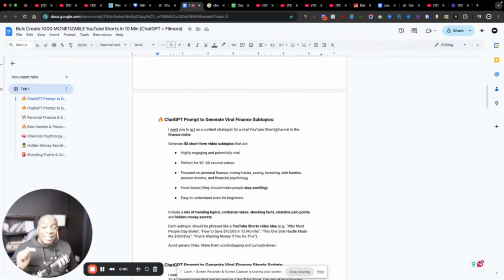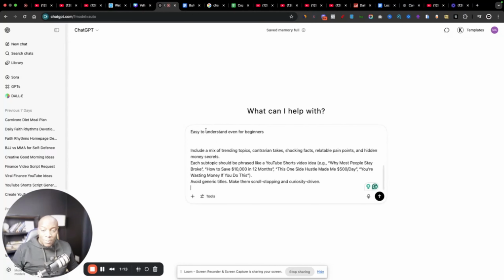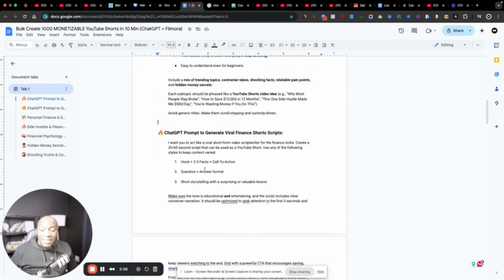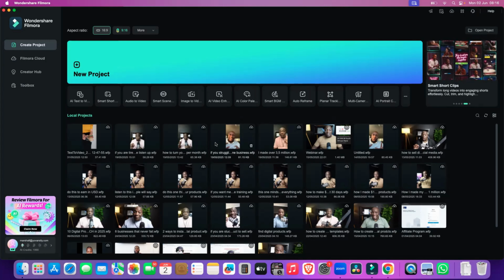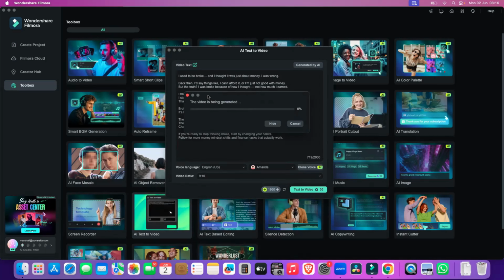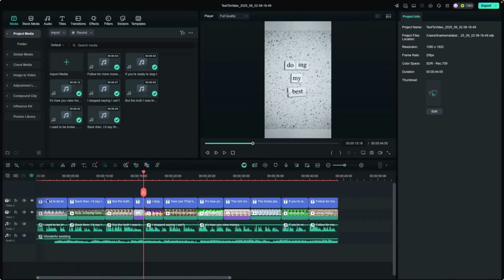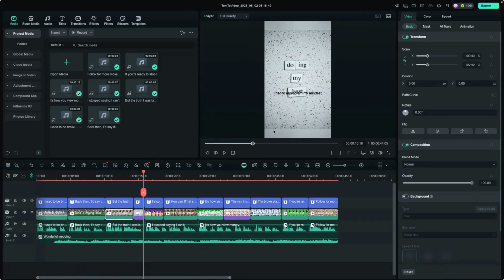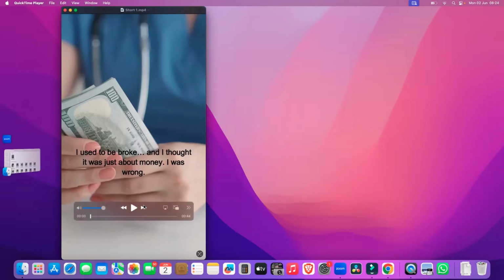The LAZY Way to Make 1000 YouTube Shorts with ChatGPT + Filmora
✅ Download Wondershare Filmora for PC/Android/iOS for Content Creation!

In this video, I’ll show you how to bulk create 1000+ YouTube Shorts using ChatGPT and Filmora with no editing experience needed!

Whether you're starting a faceless YouTube channel or trying to grow fast with high-volume content, this step-by-step tutorial reveals how to:

✅ Use ChatGPT to generate viral short-form scripts
✅ Automate voiceovers and visuals using Filmora’s AI tools
✅ Create monetizable content at scale with minimal effort
✅ Save HOURS of manual editing and content planning
✅ Tap into trending YouTube Shorts niches for high RPM income

This strategy is perfect for creators who want to grow a YouTube automation channel, monetize Shorts without showing their face, or simply scale their content production like a pro.

Here are the benefit download from the link in descriptions:
1) New users complete registration: 3 days of free watermark export (equity gift real-time)
2) New users complete installation (startup): 100 AI Credits (equity gift t+1)
3) New users complete export: 100 points (equity gift t+1)

Chapters
00:00 Start
00:15 Example channel
01:00 The tools
01:22 Prompts
01:44 ChatGPT
03:21 Filmora
04:25 Video Sample
06:05 Export
06:41 Your next steps